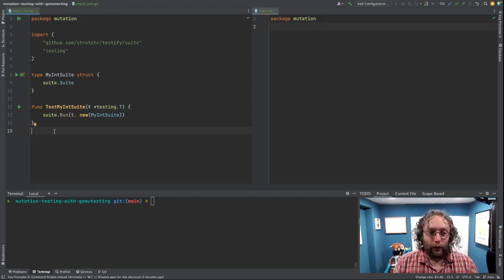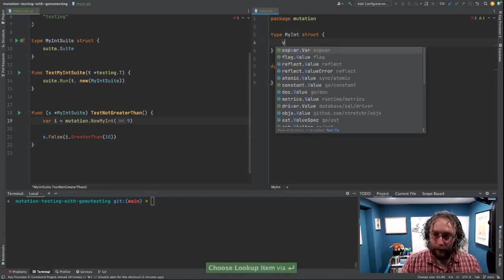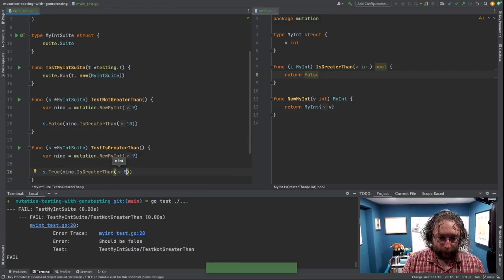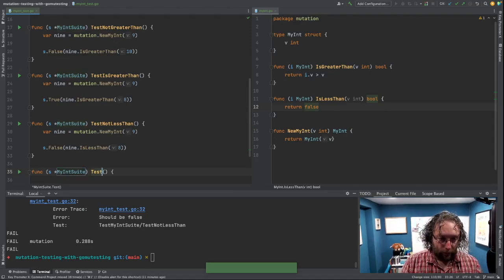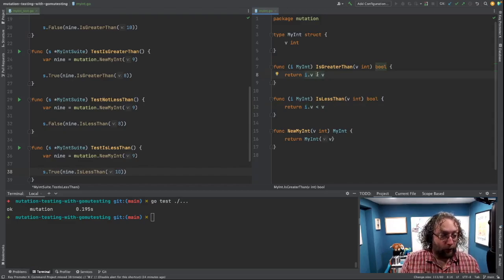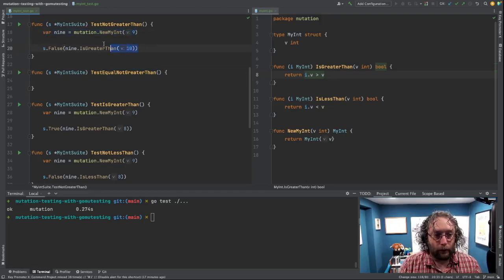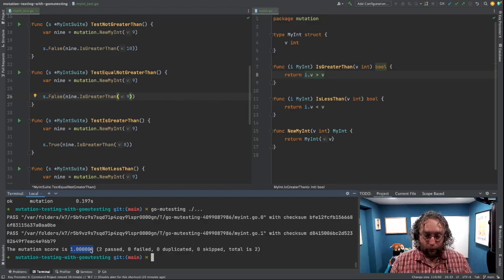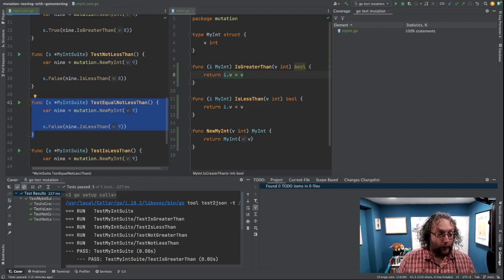045: Introduction to Mutation Testing with GoMuteSting (Golang)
Usually when testing code people use code coverage to check if they have tested everything. If you are using strict Test Driven Development (TDD) you will always have 100% code coverage. However it is still possible to miss test that means bugs can sneak into production.

One way to combat this is to use Mutation Testing.

In this video we look at GoMuteSting a Mutation Testing Framework to ensure we have covered all potential behaviours of Greater Than / Less Than functionality.